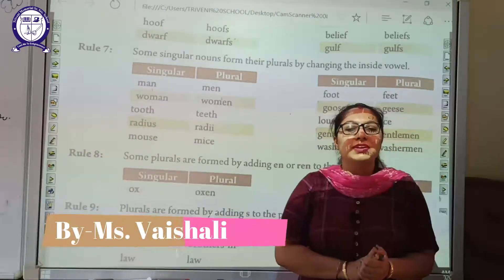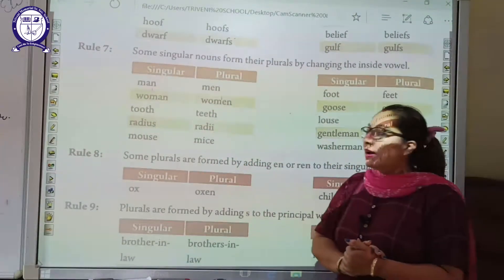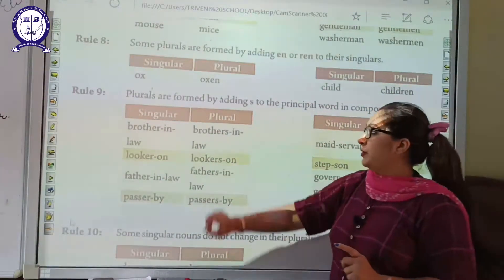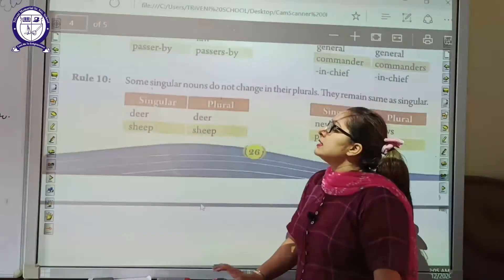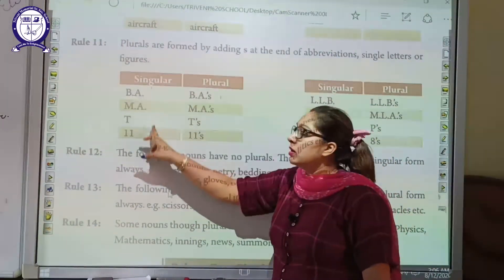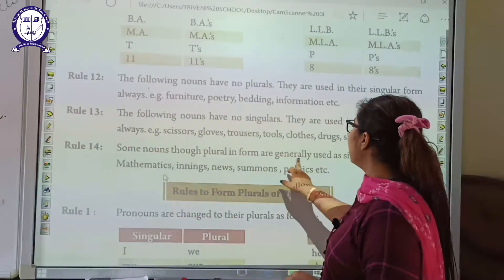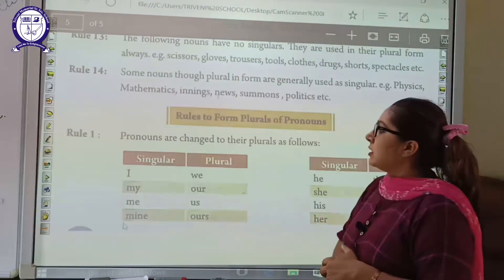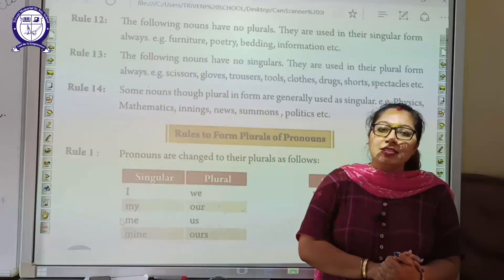English Grammar||Nouns : Numbers||Part-2